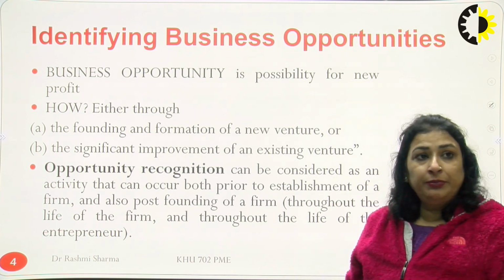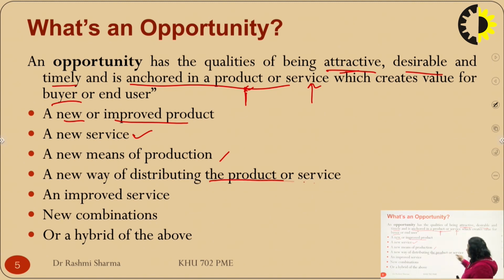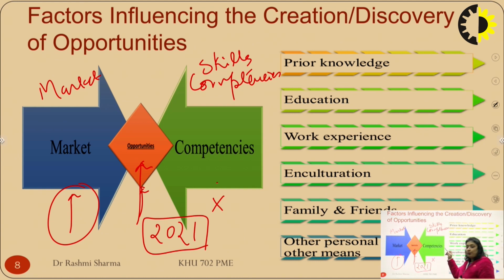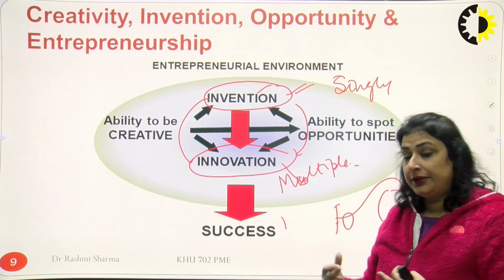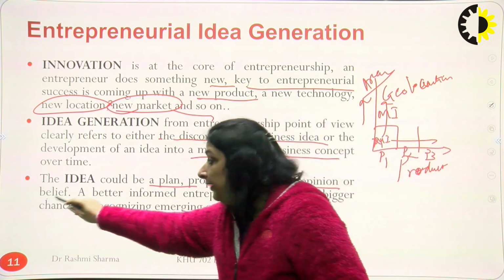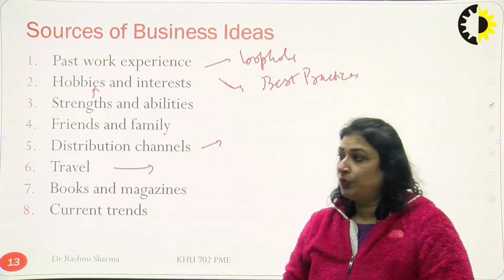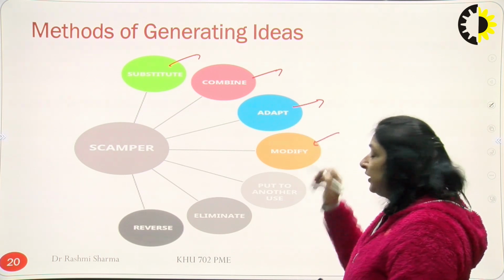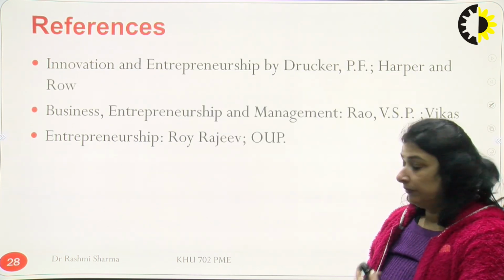''Entrepreneurial Idea and Innovation'' Project Management & Entrepreneurship Lecture 02 By Dr. Ras